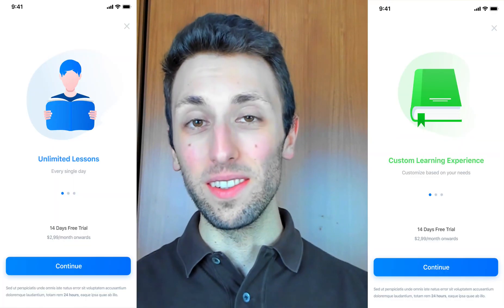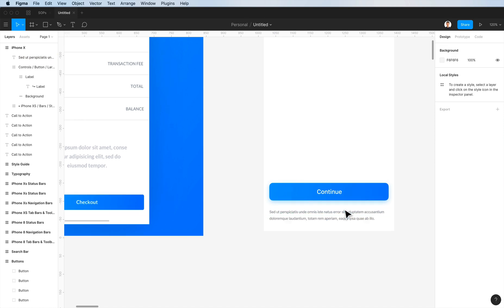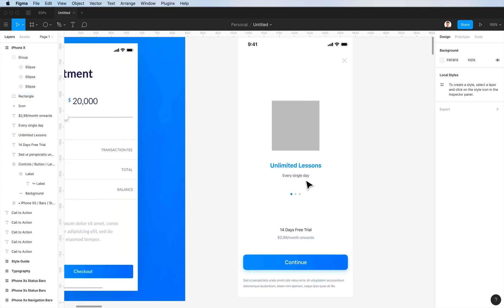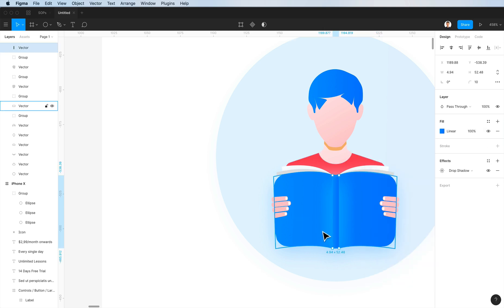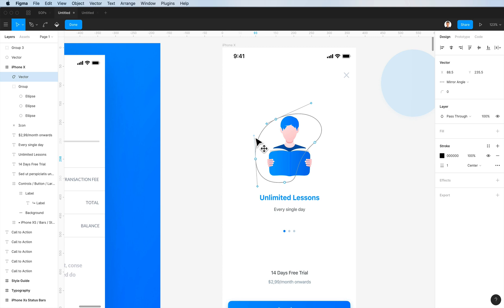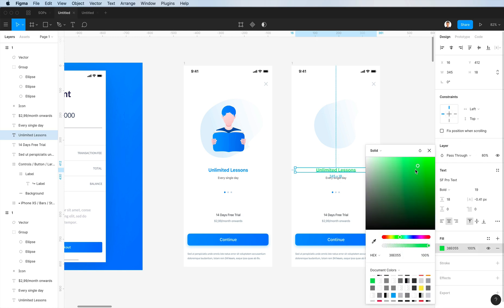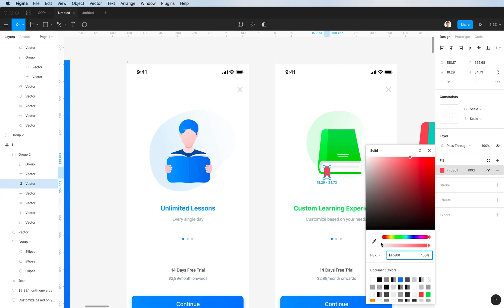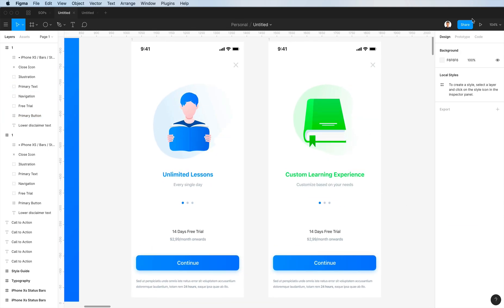iOS Design Language App in Figma UI Design Step by Step